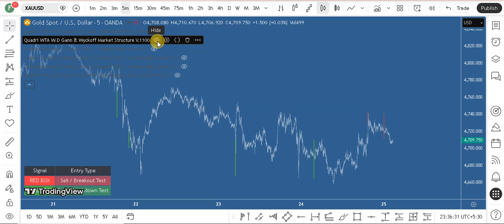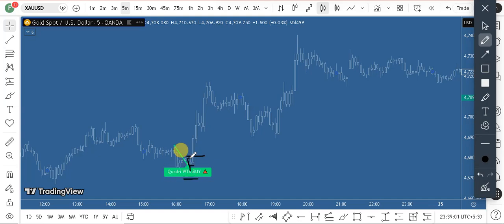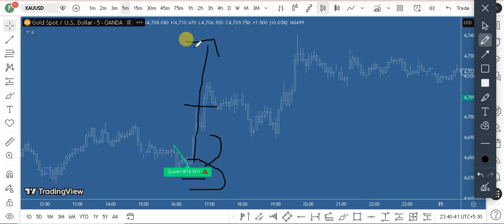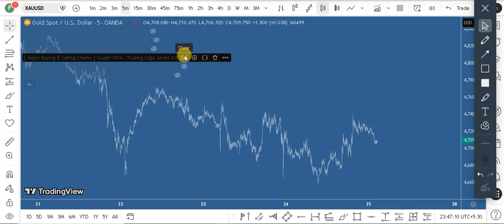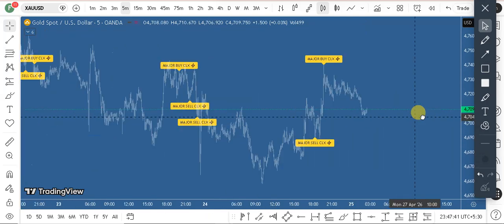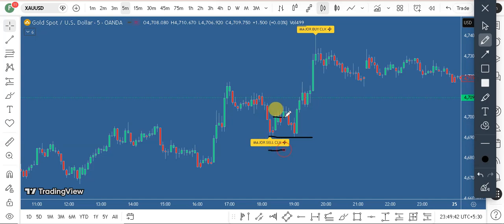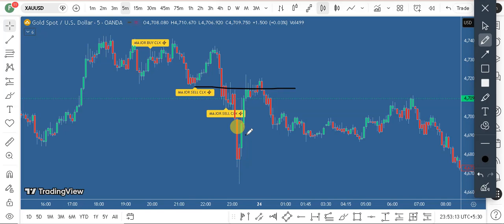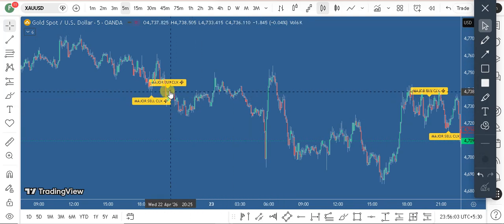Quadri's WTA | W.D Gann & R.D Wyckoff Indicators | V.1200 Pro [ 4 ] & Trading Edge Series V.2